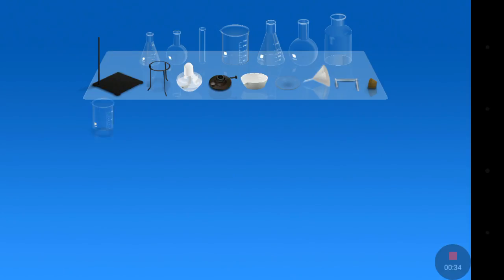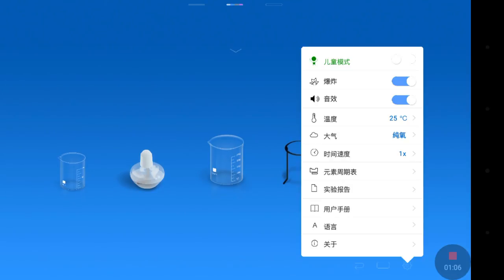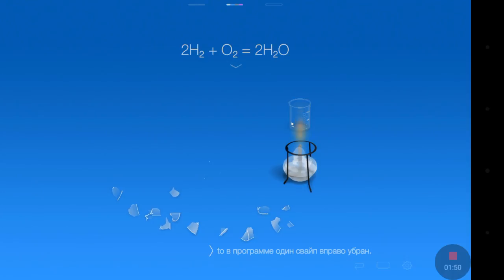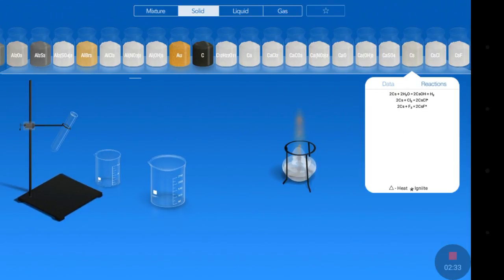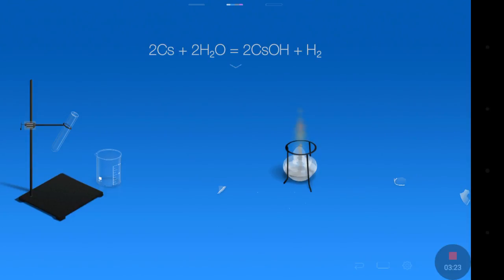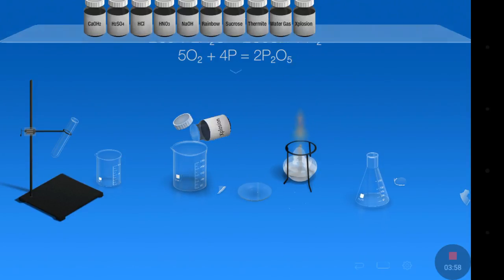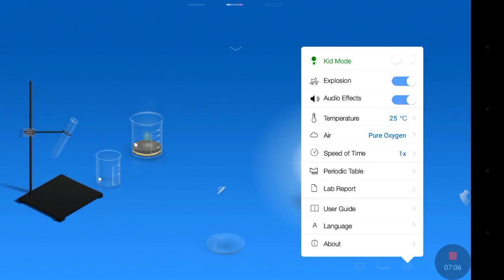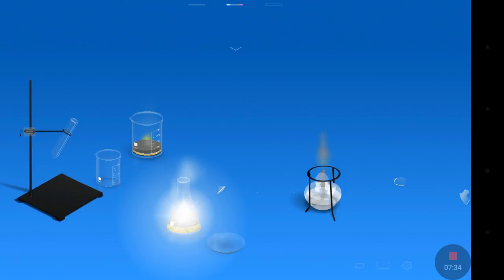Chemist-virtual chem lab (Great app)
Hello everyone velcome back to my channel. We tested the app called
chemist-virtual chem lab which developed by THIX.
we like it. You can download it from Play sore and for ios.